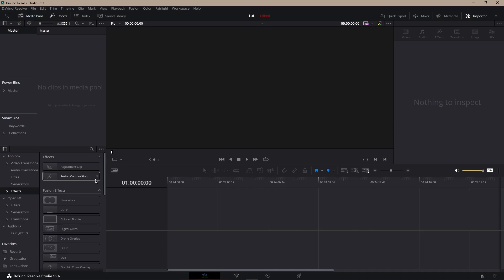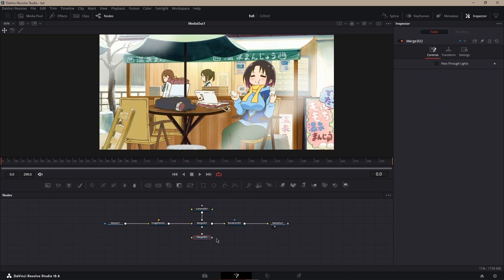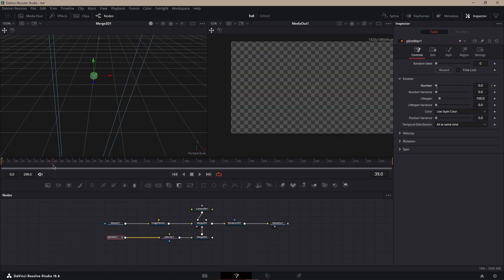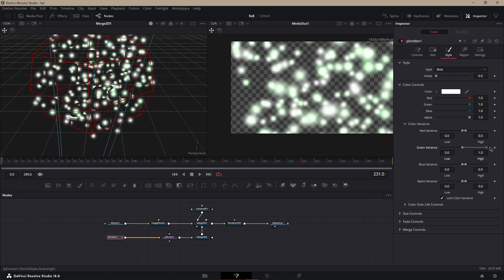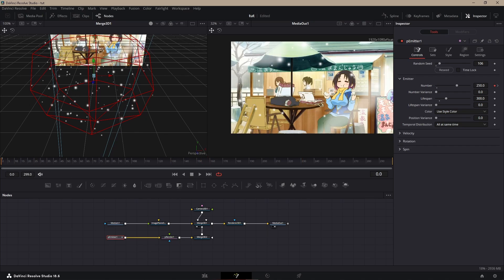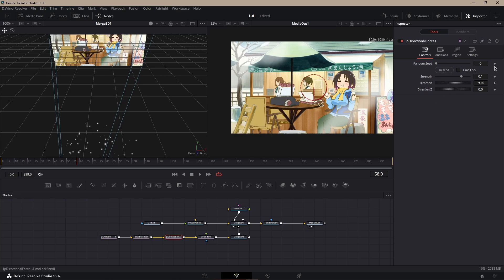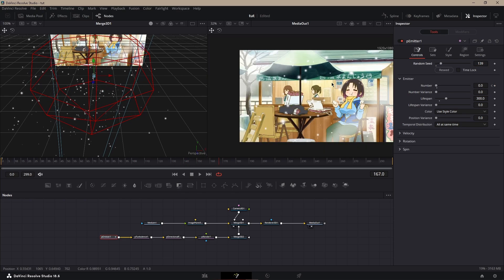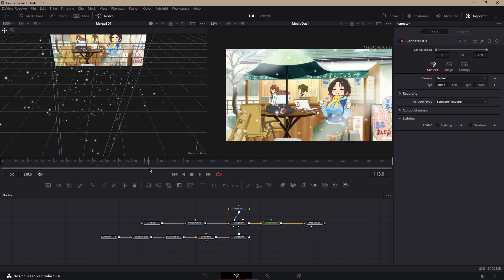HOW TO MAKE SIMPLE PARTICLES IN DAVINICI RESOLVE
kinda rushed this tut

I do commissions | dm on discord for one